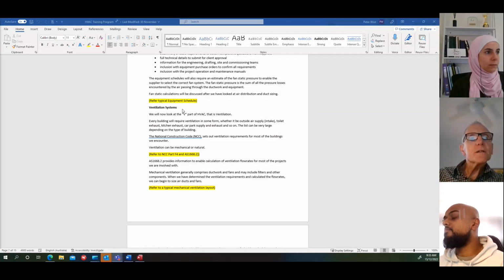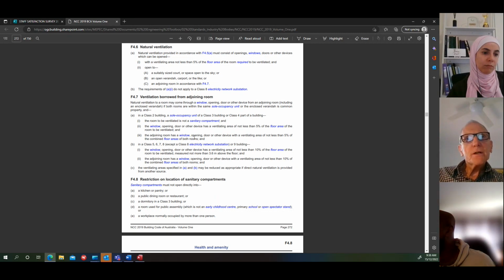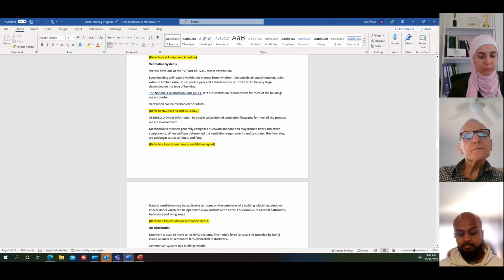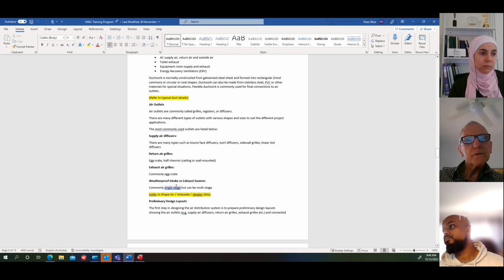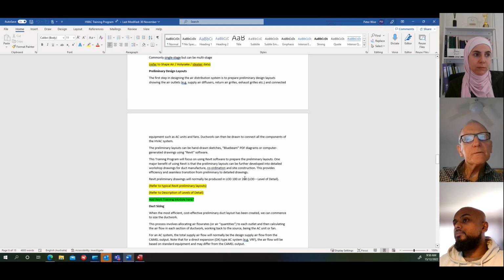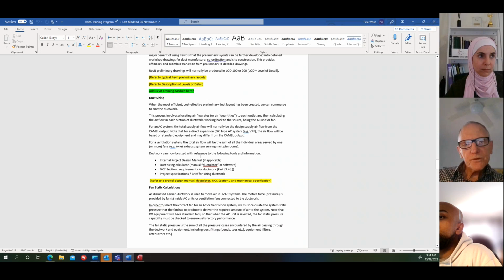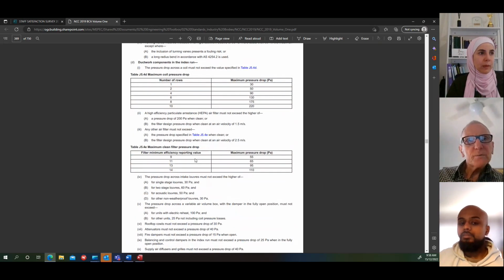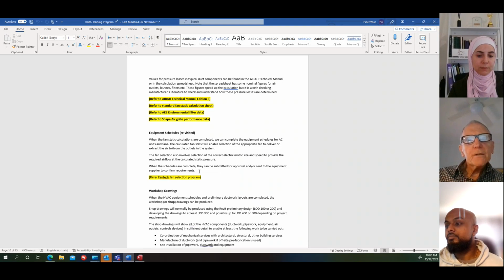PART 1| Chapter 4 - Air Distribution